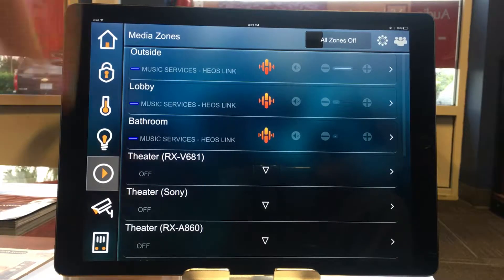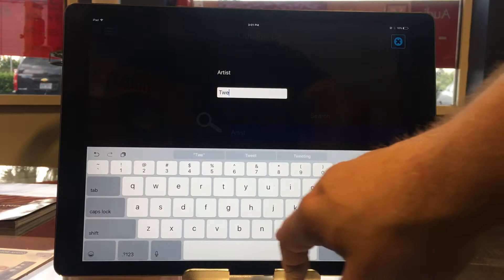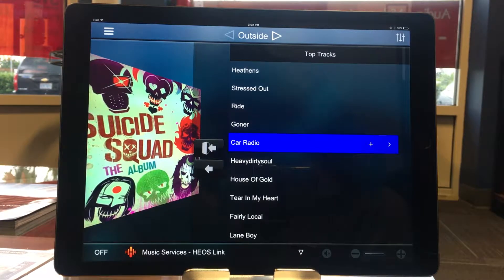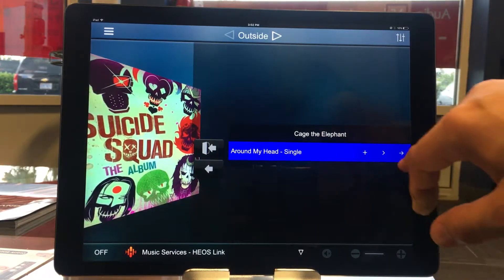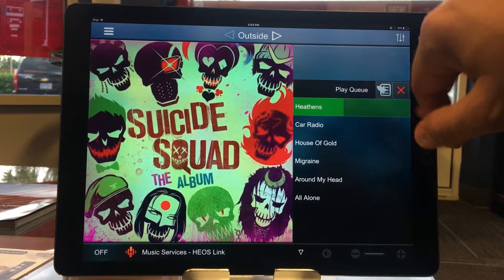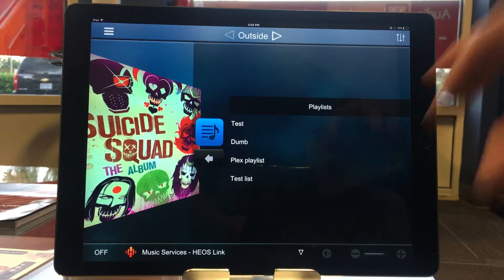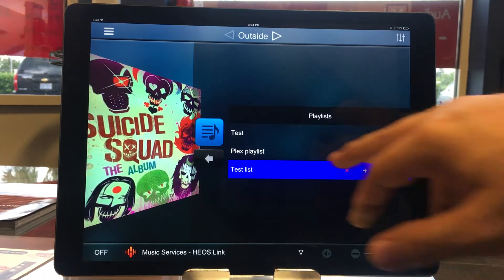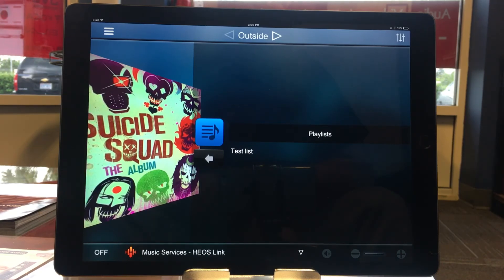Elan 8 - Playlists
How to create playlists with Elan 8